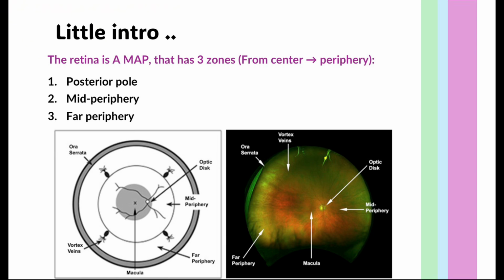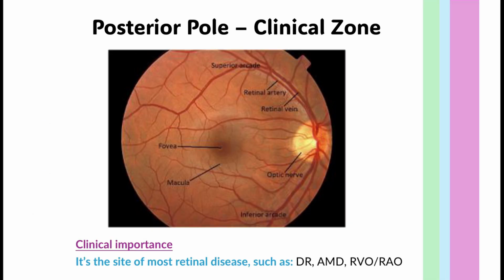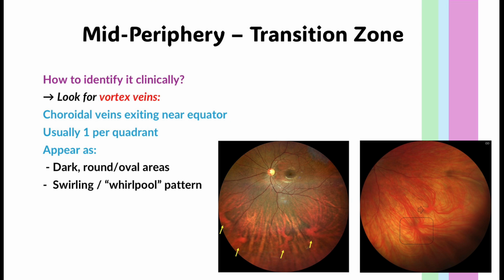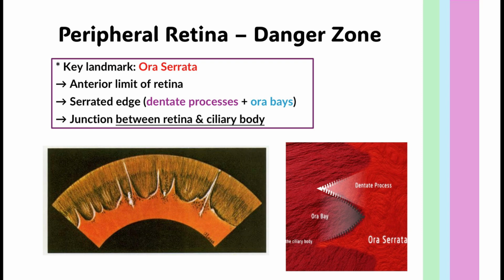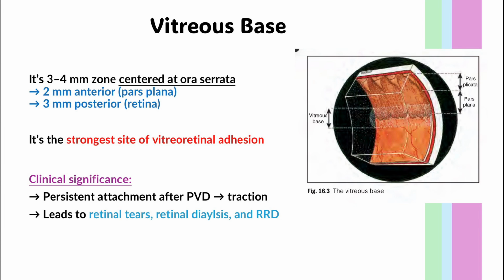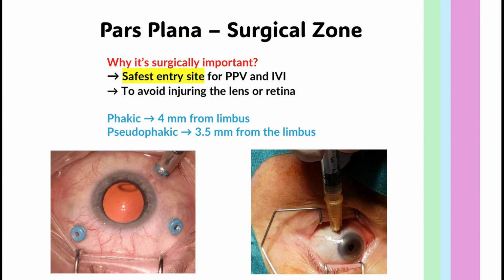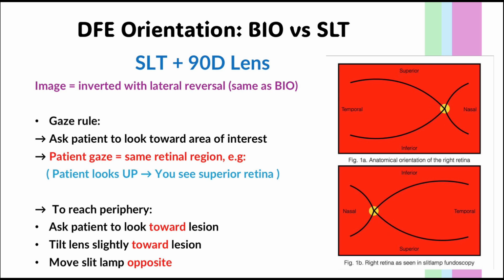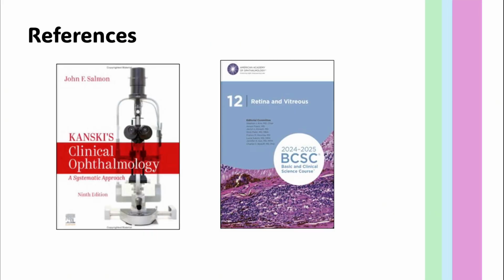Retina Exam 101 - Simplified Guide for Junior Ophthalmologists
Simplified guide for retina exam
Fundus exam orientation made easy
Tips for dilated fundus exam for junior ophthalmology residents